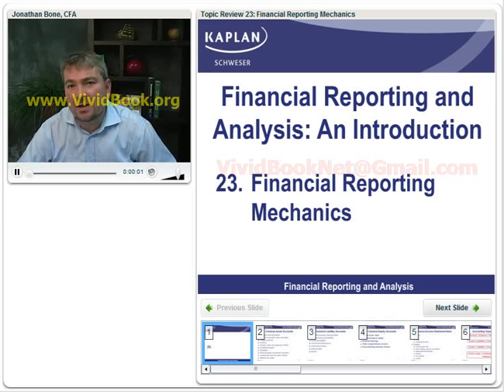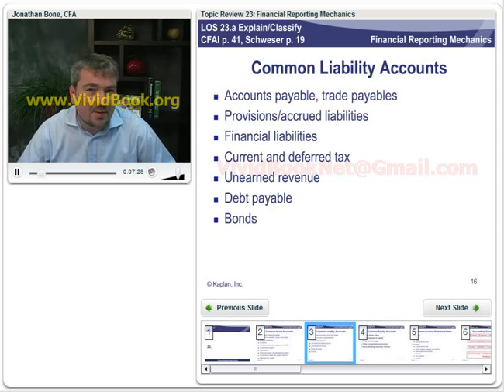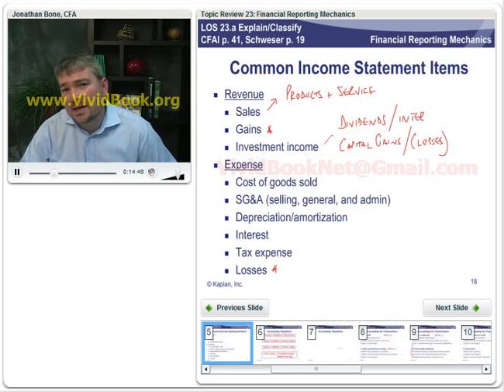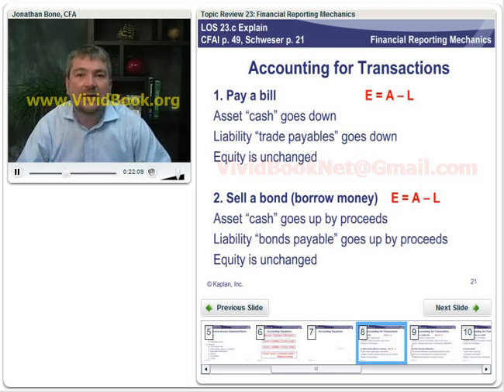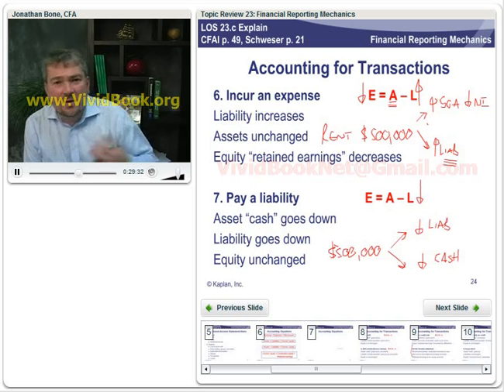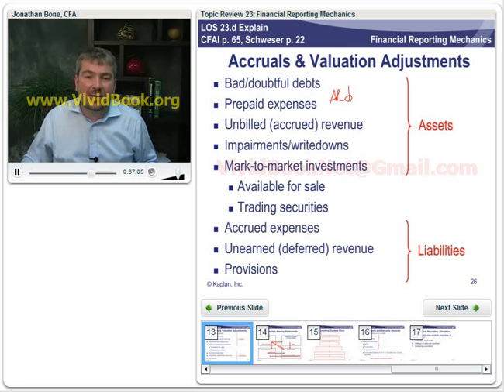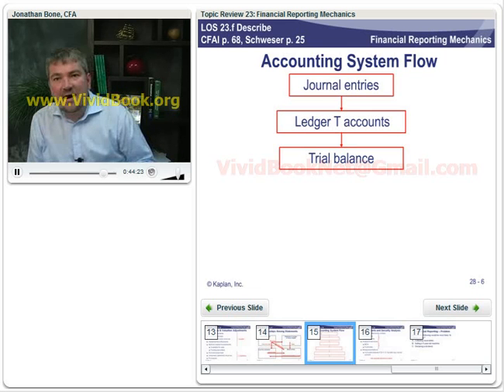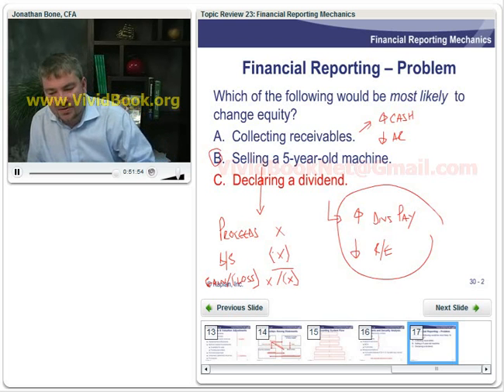2013 CFA L1 Videos CD07 T R 23